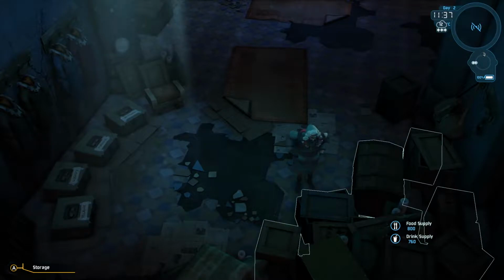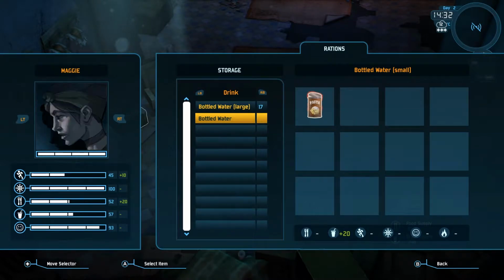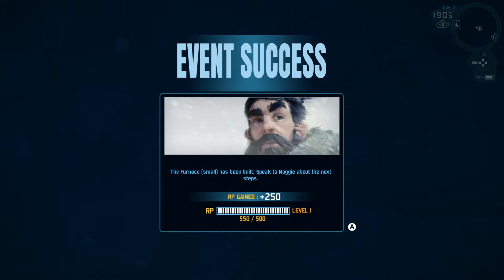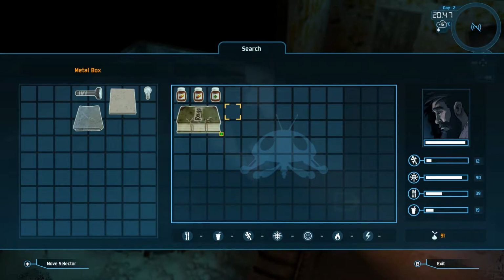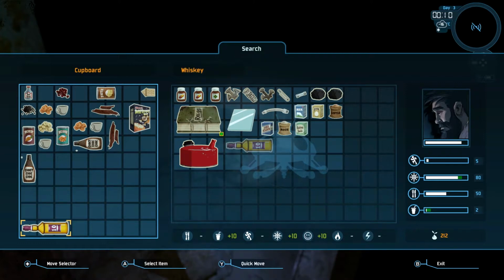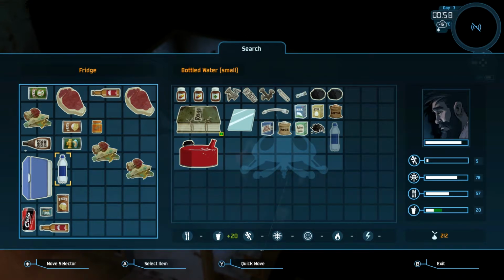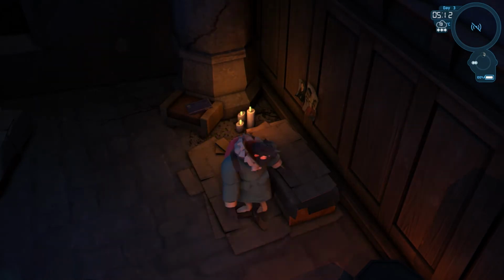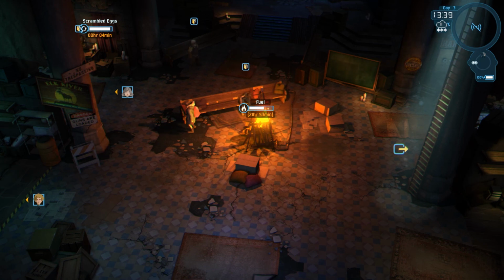Let's Play | Impact Winter | Part 2 ✮Wendy's Recipe Book!✮ | (Walkthrough/Commentary)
Let's Play Impact Winter an Indie game set in a post-apocalyptic environment where you need to scavenge supplies in order to survive and keep your going Until rescue in 30 days time!
Platform: PC
Genre: Adventure, Indie, Stimulation, Strategy
Developers: Mojo Bones
Publisher: BANDAI NAMCO Entertainment
Release Date: 22nd May 2017

About The Game:
"In 30 days, help is coming…"

A mysterious radio transmission claims that help is inbound. You are Jacob Solomon: leader of a makeshift team trying to survive the aftermath of a devastating asteroid collision. The world you once knew is no more – buried deep beneath the constant snowfall. Your goal: keep your companions alive until rescue.

Rescue-minus 30 days:
Rediscover the survival genre: strategize in a bid to lower the Rescue Timer.

Lead your team to survival:
Provide for your team and unite your skills in a freezing struggle for life.

An immersive and unpredictably hostile world:
Outlast a hazardous winter brought to life by a unique artistic direction.